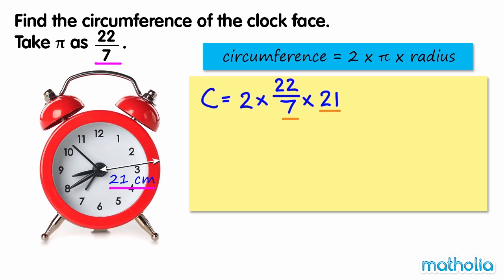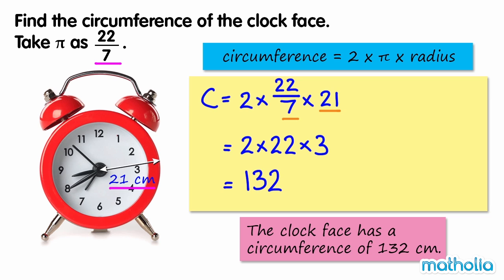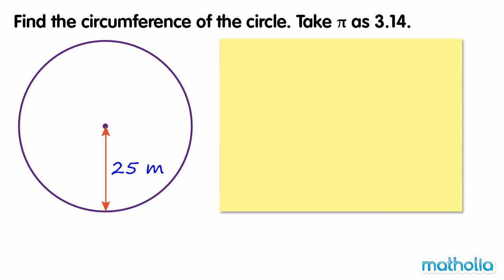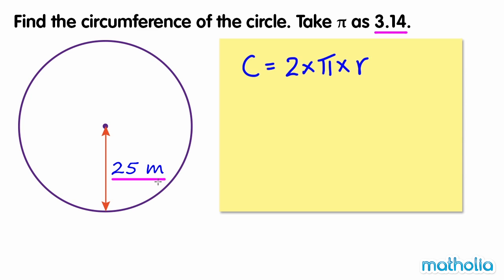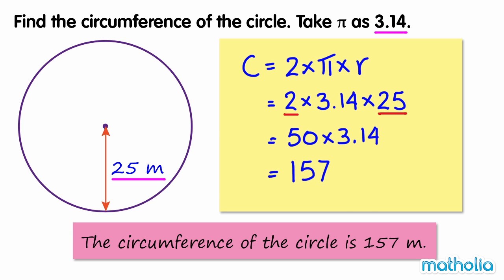Finding Circumference With Known Radius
Matholia educational maths video on finding circumference with known radius.

Learning Targets:
Describe the relationship between radius and diameter.
Explain that the ratio of circumference to diameter is constant (π).
Prove that the ratio of circumference to diameter is constant with various models.
Find the circumference of a circle.
Find the area of a circle.
Compare and contrast the area and circumference of a circle.